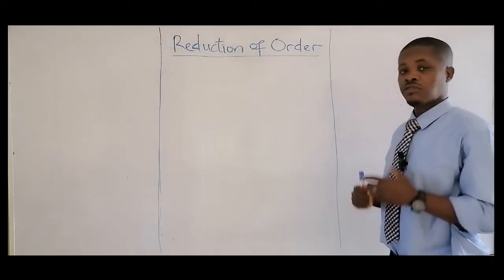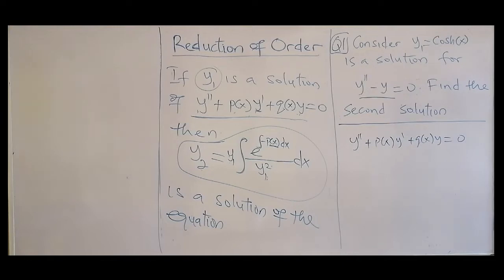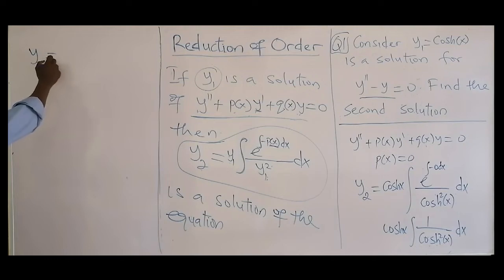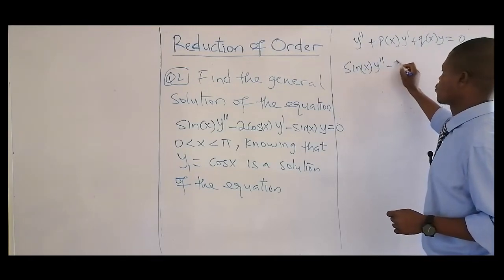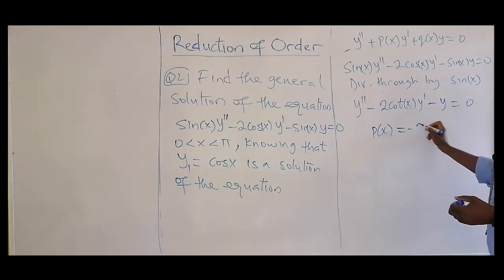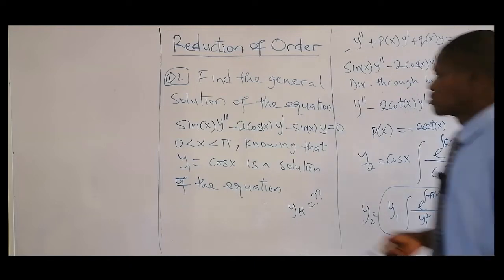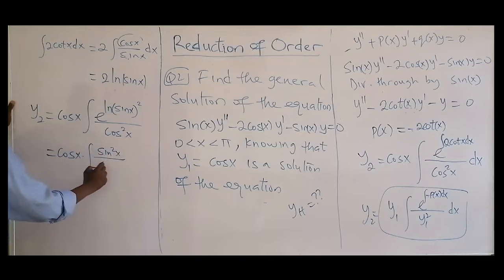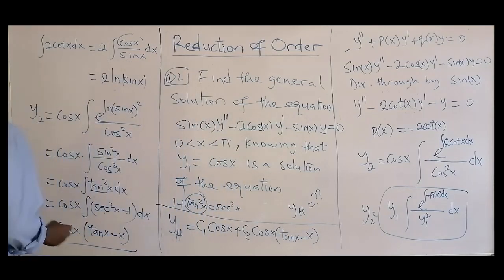"How to use Reduction of Order to solve Second Order Differential Equations"| Lesson 73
This video provides a clear and specific guide to using reduction of order for solving second order differential equations. It  include resources that explain how to apply reduction of order step-by-step, with practical examples and tips for mastering the technique. It also emphasizes that the focus is specifically on second order differential equations .

Two practice questions are solved in the video